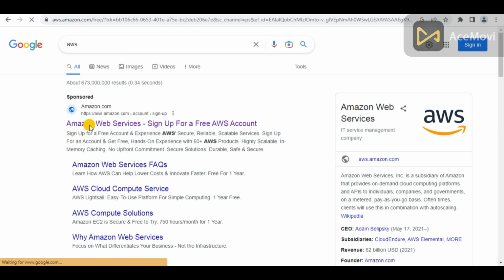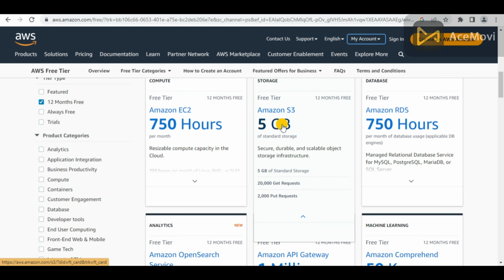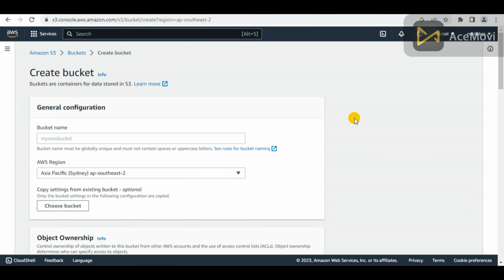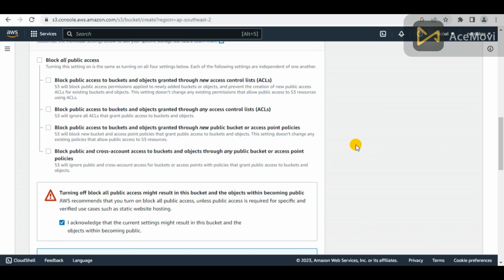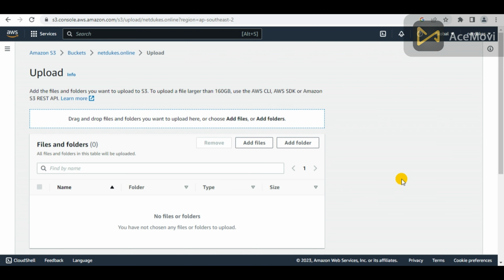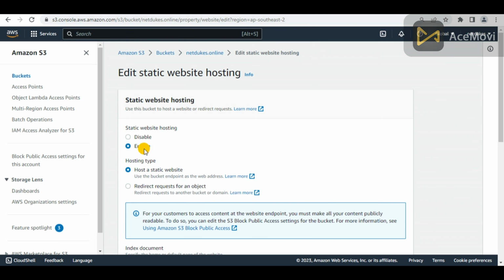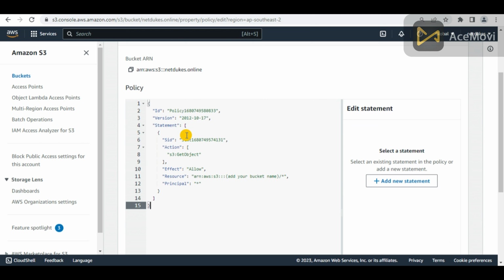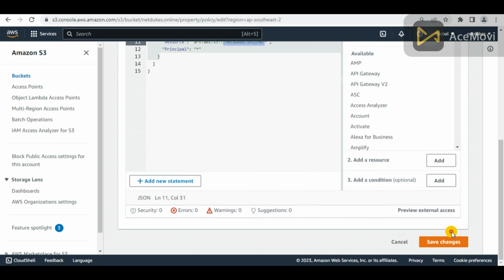Host a Static Website for Free Using Cloud Hosting | aws S3 bucket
This video shows you how to create an S3 bucket named after your domain name, enable static website hosting in the bucket properties, upload your static website files, and configure the bucket's permissions to allow public access to the website content.

Chapters:
00:00 Intro
01:12 Log in to your AWS account and create a S3 bucket
03:20 Upload static website files to the bucket
04:14 Configure the bucket's permissions to grant public access